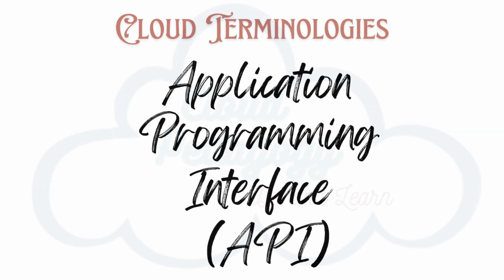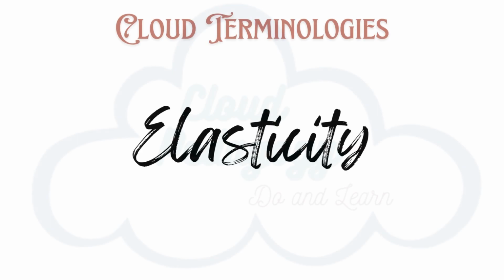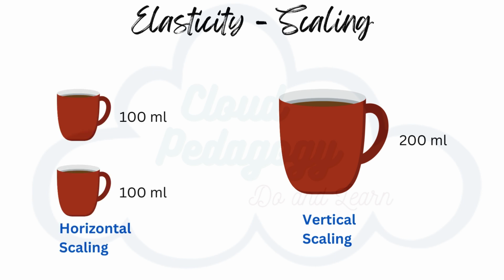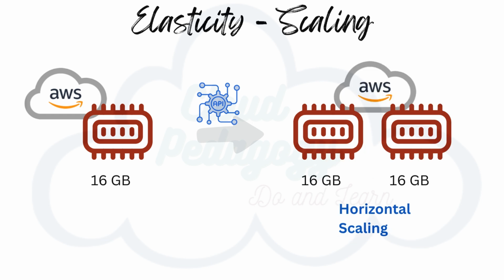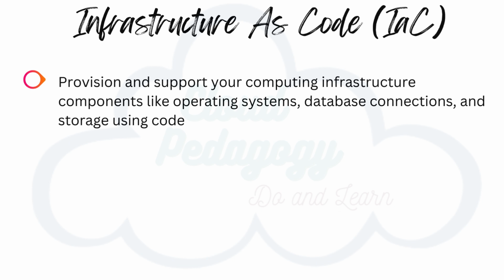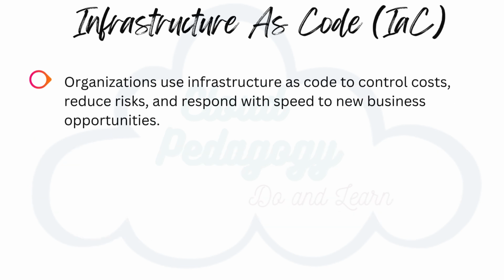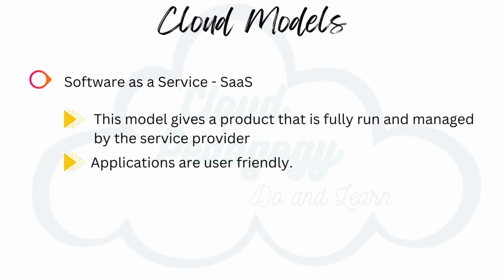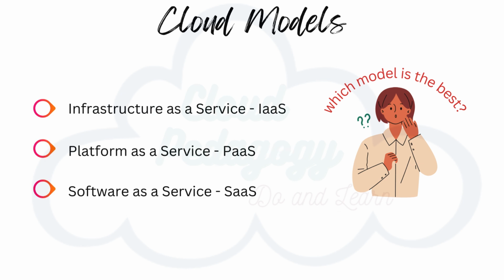AWS Careers and Roles Course - Part 8 - Cloud Terminologies @ CloudPedagogy